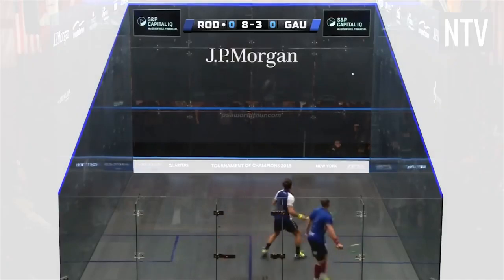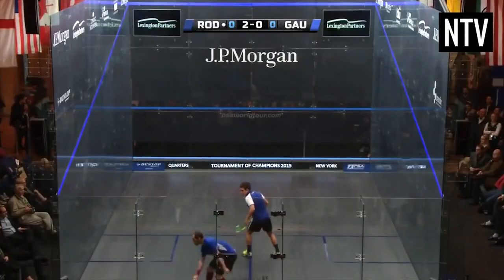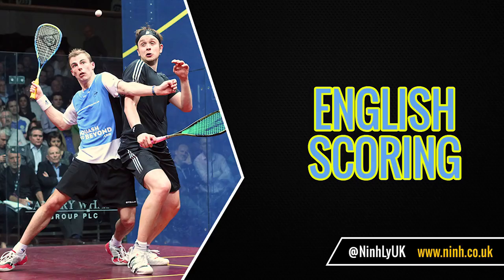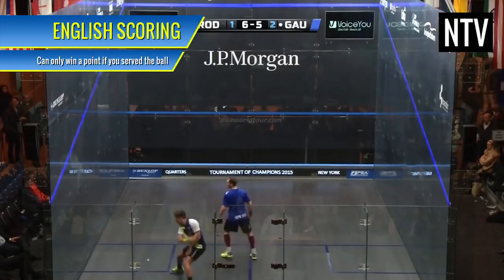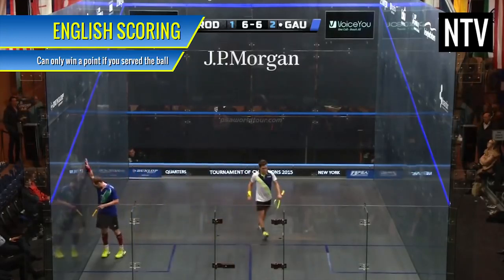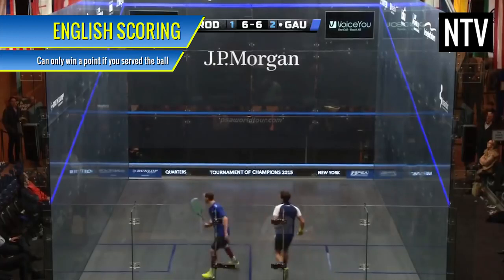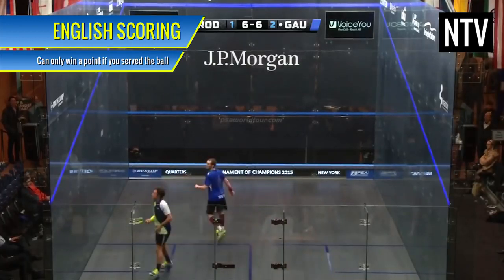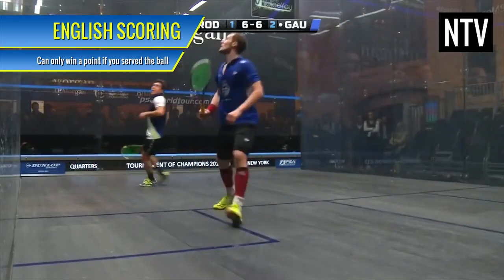February 22, 2022